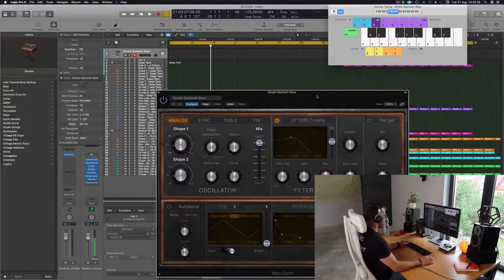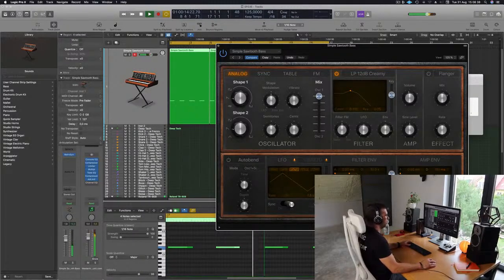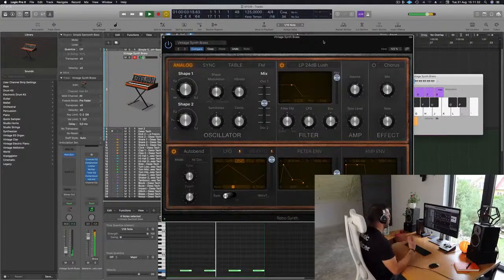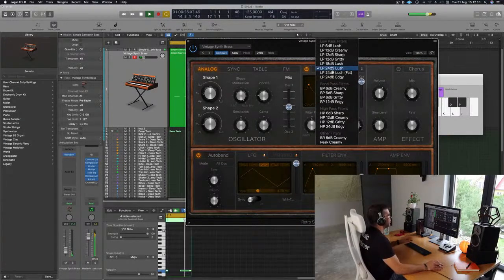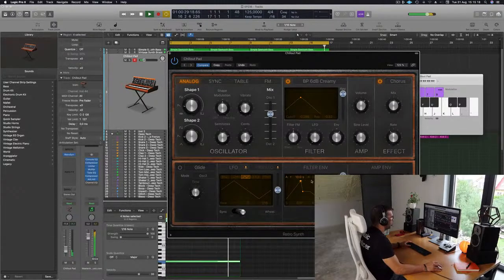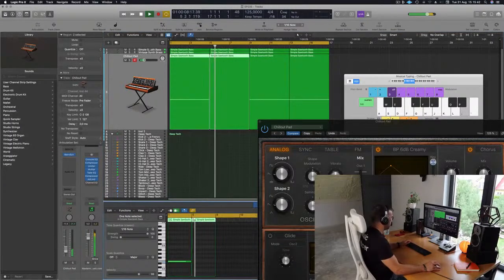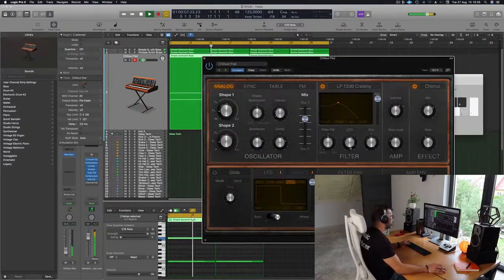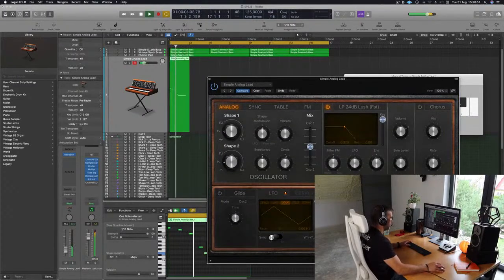How to use ADSR to make techno | Live Electronic Music Tutorial 250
How to use ADSR to make techno

Learn how to make ADSR techno music by watching our free live tutorials and study the Logic Pro X Template from the session to practice what you have learned. The Live Electronic Music Tutorials give everyone the opportunity to learn music production at their own pace anytime anywhere. Unlock the secrets of electronic music now.

We attack in episode 250 looking to work on synthesis applying the ADSR principle for subtractive synthesis, we will use Logic Pro X and the restro synth to explain how attack decay sustain and release can be used to create cool sound to be used in techno music.

Chapters:

0:00 How to use ADSR to make techno
2:38 Recording a bass sound and applying ADSR
3:52 using the amplifier attack envelope
4:55 using the amplifier sustain
5:48 Creating a brassy sound with the filter envelope
8:30 Creating a smooth rising synth using ADSR
10:09 Creating a pad the open slowly
16:30 Recording and editing a lead
18:20 Final thoughts